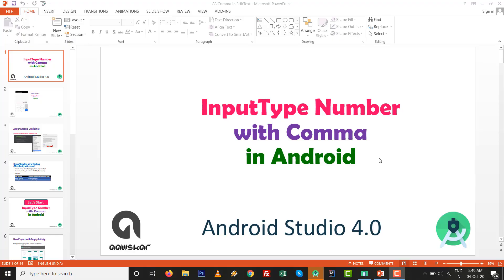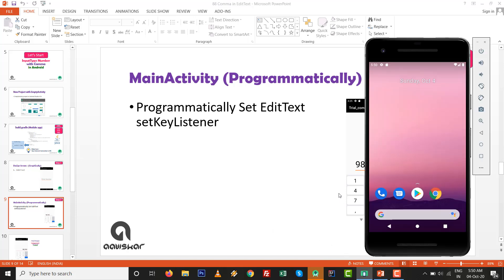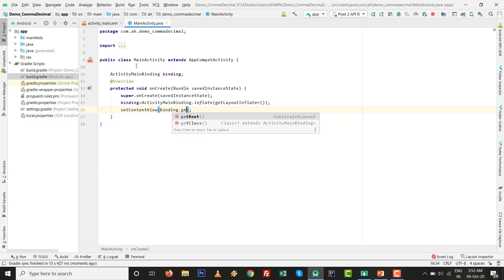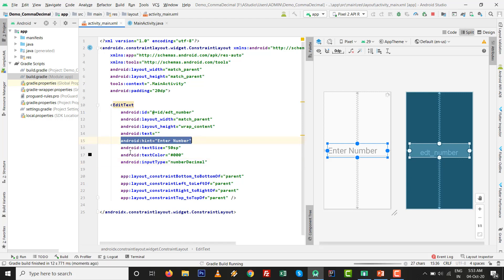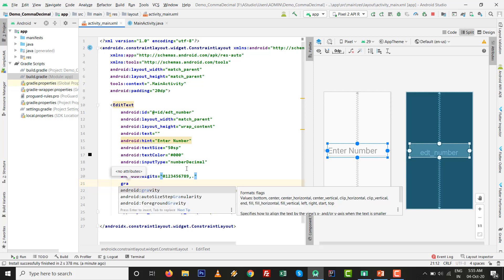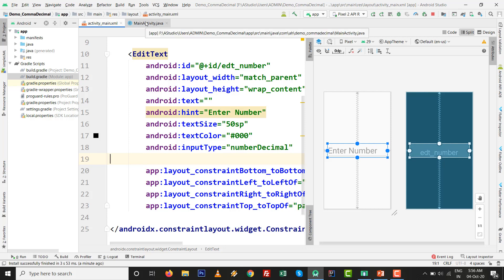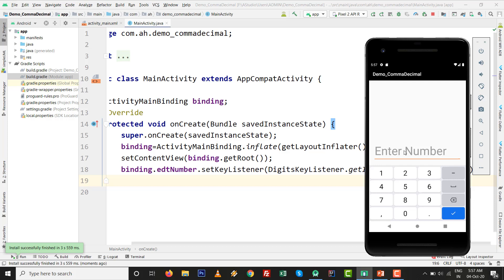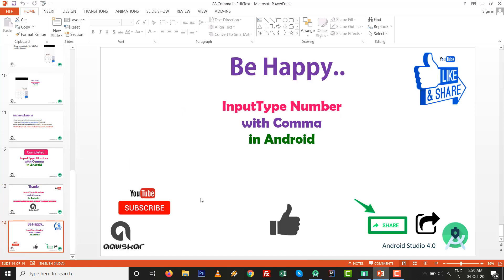input type number with Comma in Android | Decimal separator comma in EditText in Soft Keyboard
Need Help or Code Support?

This video focuses for input type number with Comma in Android and how to set Decimal separator comma in EditText in Soft Keyboard.

It is general that put dot in inputType=“numberDecimal” in EditText in Android app development in Android Studio, but many developer wants to deal with comma separator as input type number in edittext. we can set input type number comma and dot android both as decimal separator android studio, android change decimal separator by add comma in edittext android make your own android edittext decimal format with Soft keyboard with comma as decimal separator in android. we can use as currency comma separator by set format edittext number with comma in decimalformat android and also set edittext thousand separator by seperat with Decimal separator comma (',') where developer comment that by setting input type as numberdecimal, Edittext doesn't accept comma in Android, at this type of question can be answered by this YouTube video tutorial of InputType Number with Comma (,) in Android.